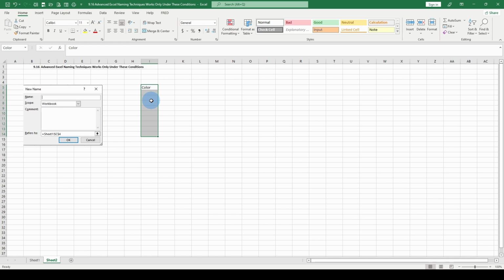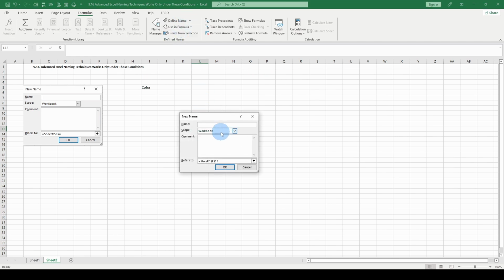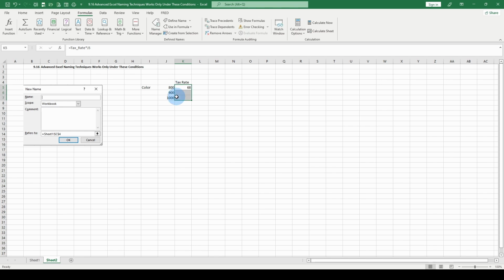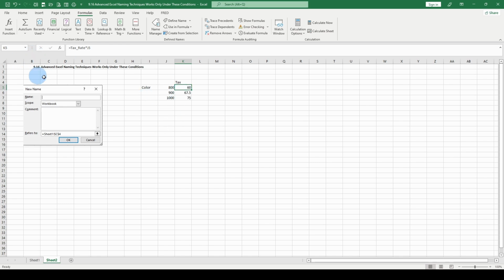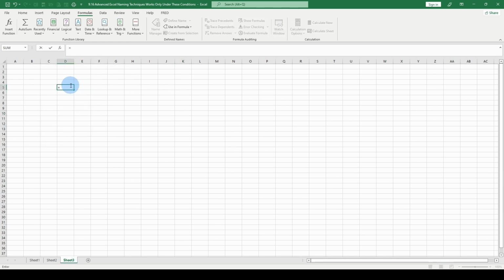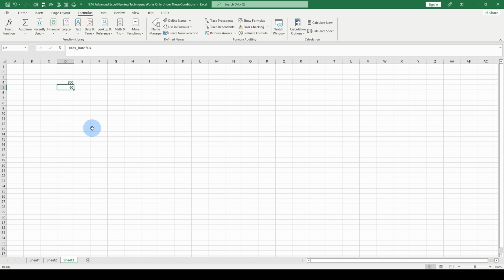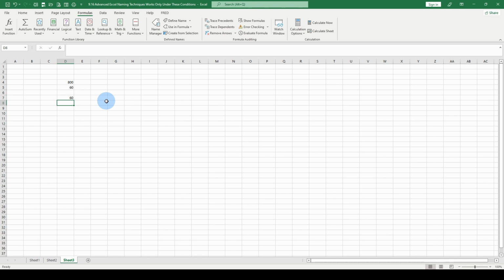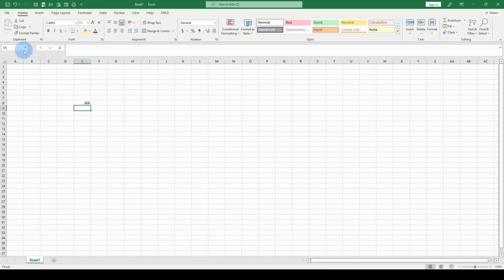What Every Excel User Should Know About Naming Cells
Naming cells and ranges in Excel isn’t just about convenience—it’s about making your formulas readable, reusable, and mistake-proof. Learn how to apply naming rules that prevent errors and improve your entire worksheet system.

This Excel video teaches advanced techniques for naming cells and ranges in your worksheets.

It covers important rules such as using only letters, numbers, and underscores (no spaces or special characters), avoiding duplicate names for cells and ranges, and not using names already used by Excel functions.

The video demonstrates how to use names to represent constants in formulas, making them more understandable and enabling multiple formula references.

It also explains the process of creating named formulas using the New Name dialog box, which involves giving a name, description, and defining the cell range for your formula.